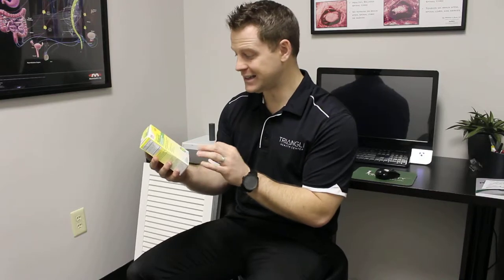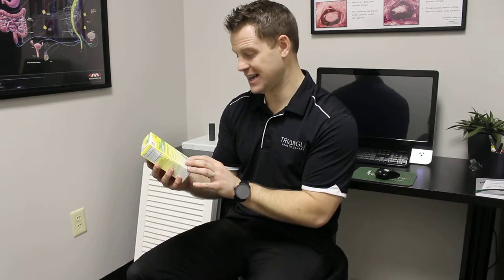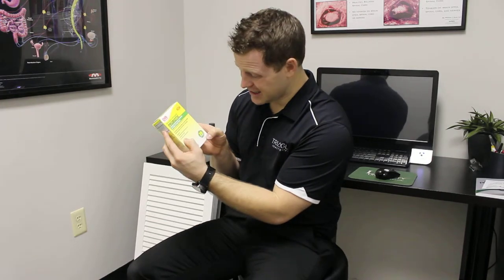Medicine Cabinet Makeover